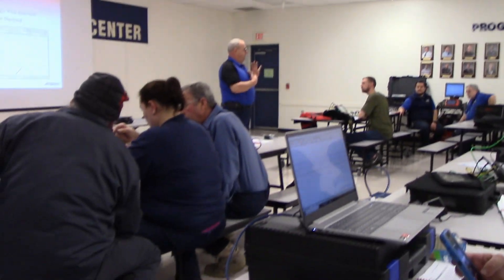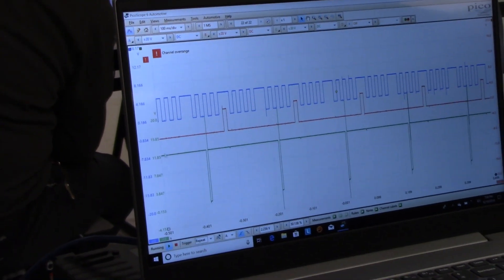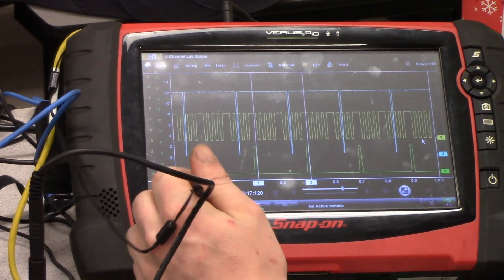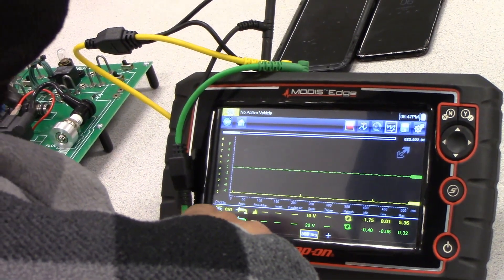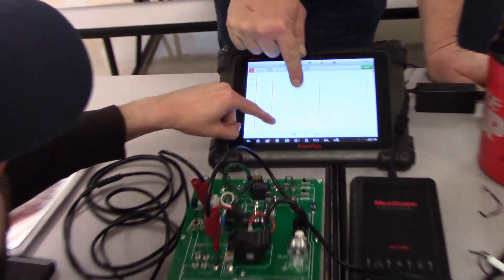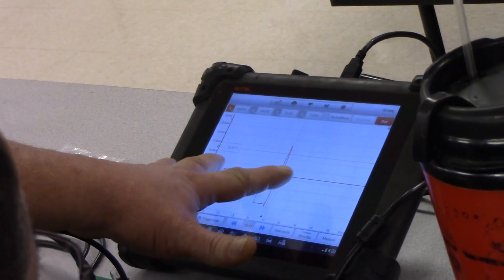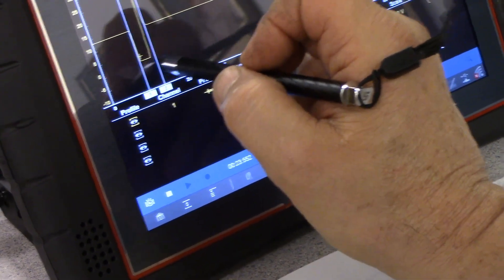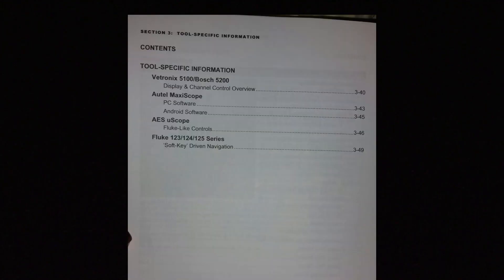ATG Essential Lab Scope, Presented By Kris Lewis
These are just a few clips from the Automotive Training Group's (ATG) class, "Essential Lab Scope Techniques".  This was a 2 day course, after work hrs, from about 6:30p to 10p, with a break in between.  If this were a 1 day course, it would most likely be an 8 hour class.  This class was presented in Warminster, PA and Kris Lewis was the instructor for this particular class, see more about him on the ATG
Also purchase their training books or manuals on the same

Due to factors beyond the control of Cuba's Automotive, it cannot guarantee against unauthorized modifications of this information, or improper use of this information. Cuba's Automotive assumes no liability for property damage or injury incurred as a result of any of the information contained in this video.   Cuba's Automotive recommends safe practices when working with power tools, automotive lifts, lifting tools, jack stands, electrical equipment, blunt instruments, chemicals, lubricants, or any other tools or equipment seen or implied in this video. Due to factors beyond the control of  Cuba's Automotive, no information contained in this video shall create any express or implied warranty or guarantee of any particular result. Any injury, damage or loss that may result from improper use of these tools, equipment, or the information contained.